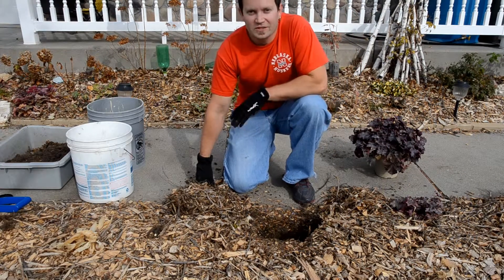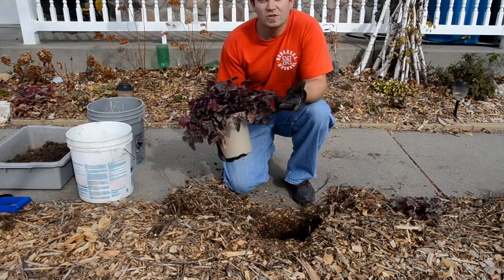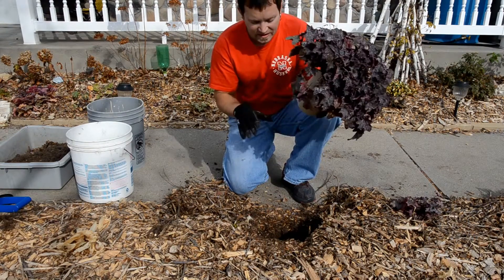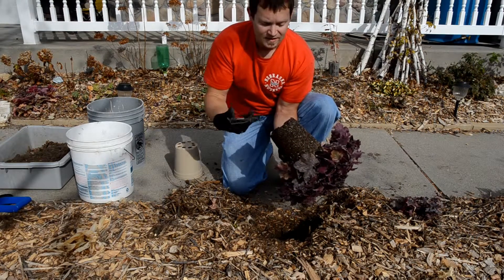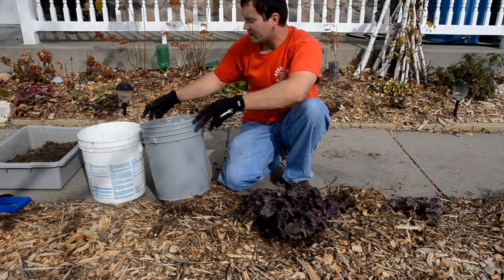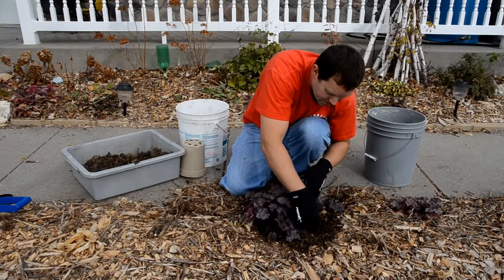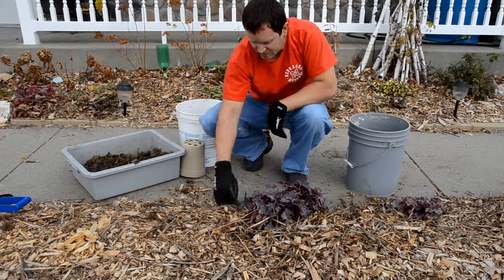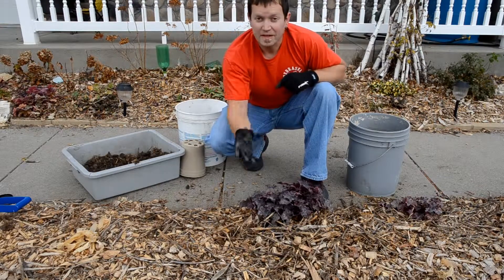How to properly plant a landscape plant